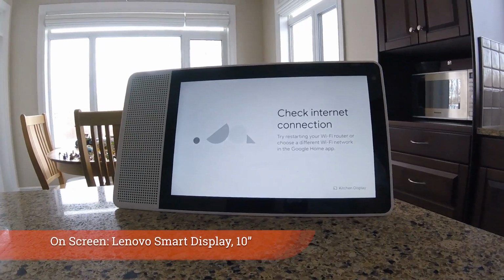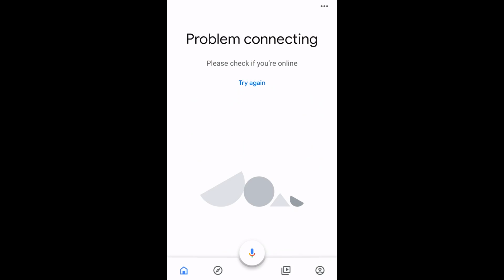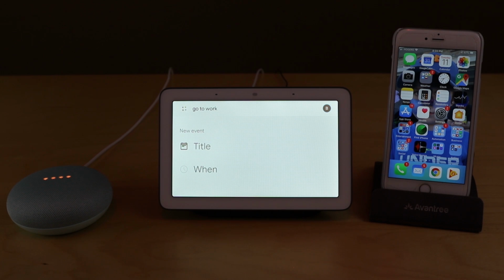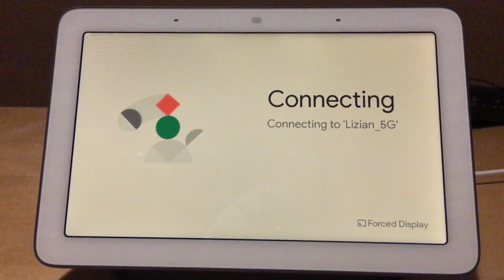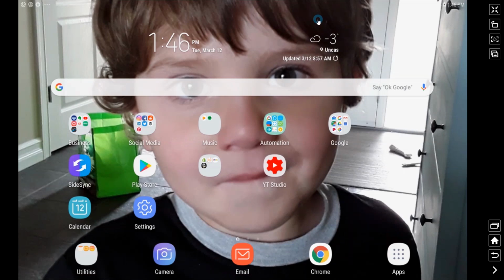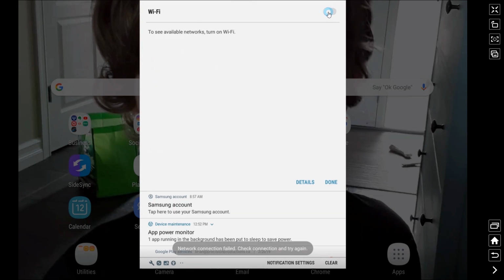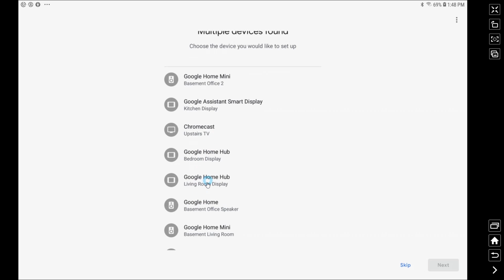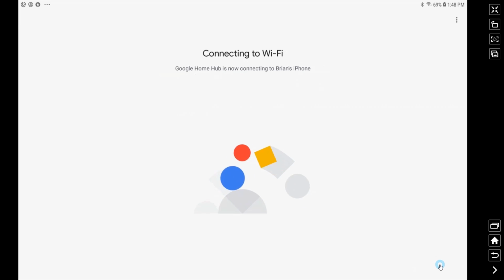The Google Home Without WiFi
If you've ever wondered what happens when you turn off the WiFi with a Google Home, Google Home Mini, or Google Home Hub, then here it is.  If you've ever wondered what happens when you have WiFi but the internet is out, well then, here it is!

The Google Home, Mini, or Hub are all pretty useless once WiFi and/or the internet goes out. Really, they behave exactly the same way and there's nothing you can do. Let's just leave it there and let you watch the video. Good luck if the internet ever dies googlehome owners!

Brian